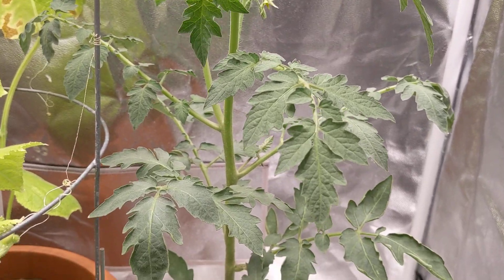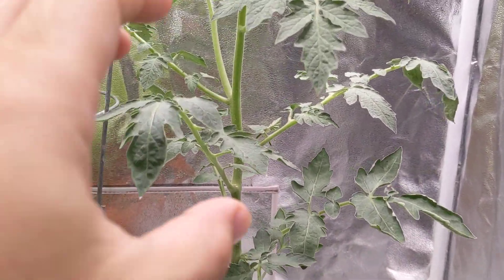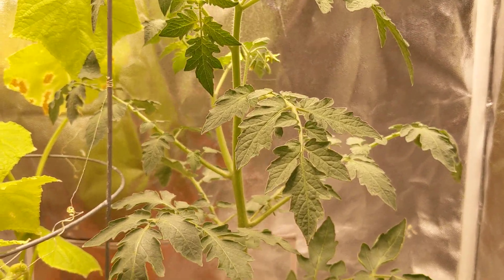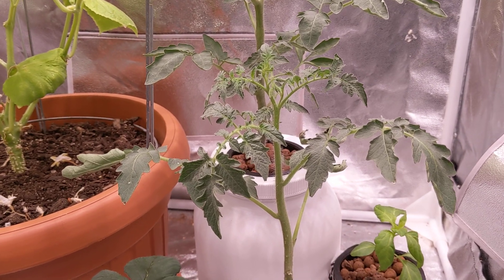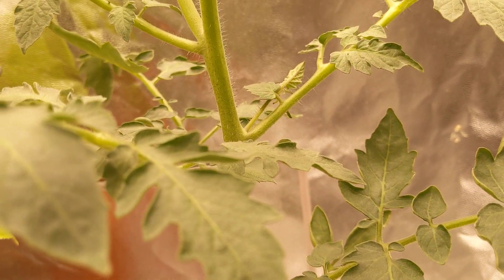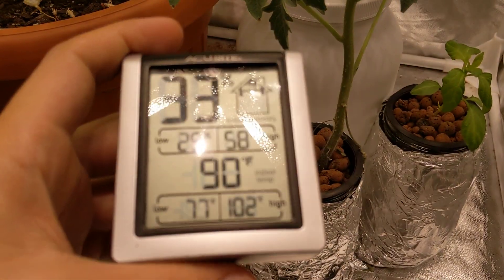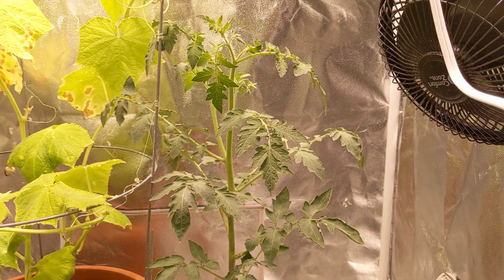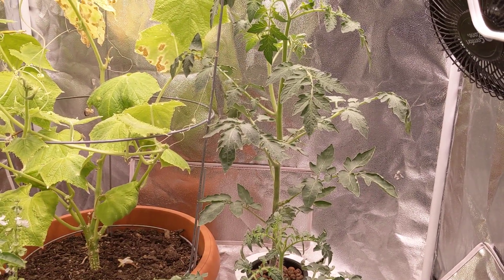Hydroponic Kratky Cherry Tomatoes Update | Black and Green Vernissage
Update on both the Black and Green Vernissage tomato plants. Both planted on 4/21/19 but with incredible differences in growth. Both plants are now flowering and getting ready to put on some beautiful fruits for us. I will be transplanting them into 5 gallon DWC system to really give the plants a huge boost in growth soon!